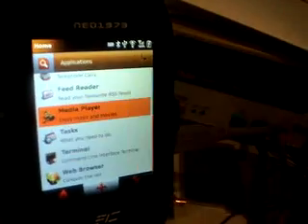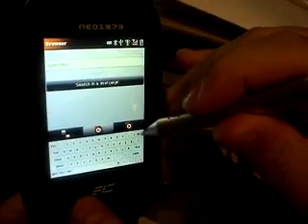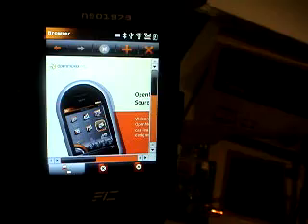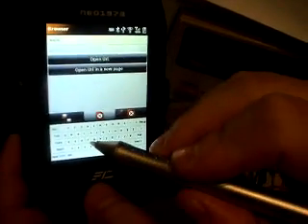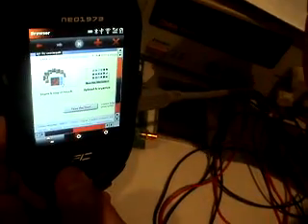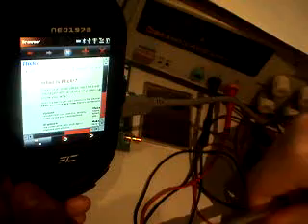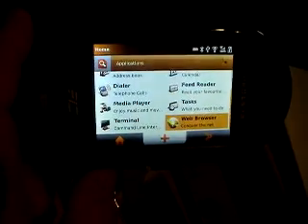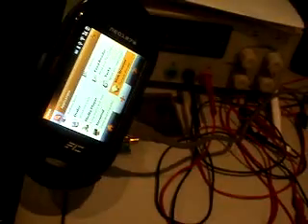Web Browser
Web Browsing on my Neo Black.
One of our 2 projects from Google SOC.
Special thanks to Holger Freyther for all the hard work.